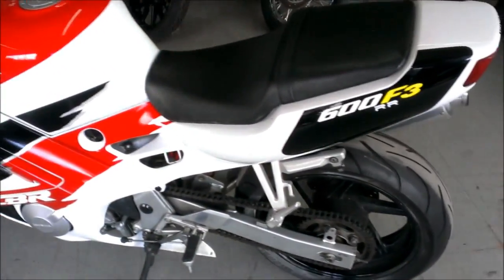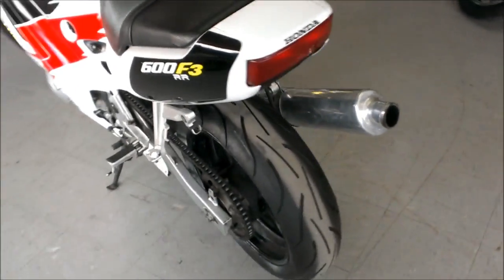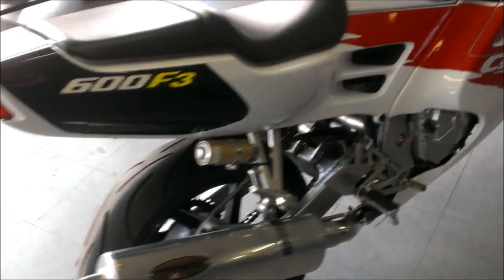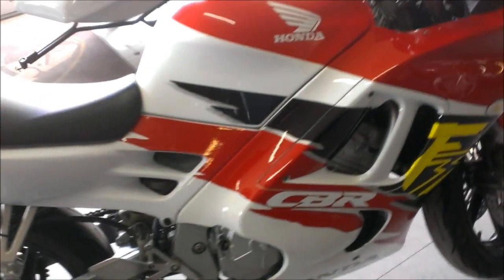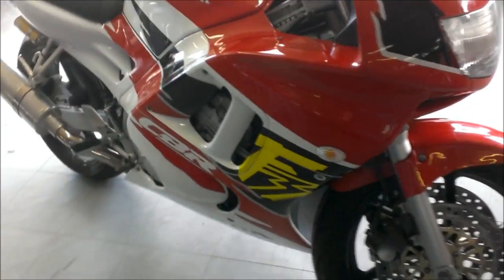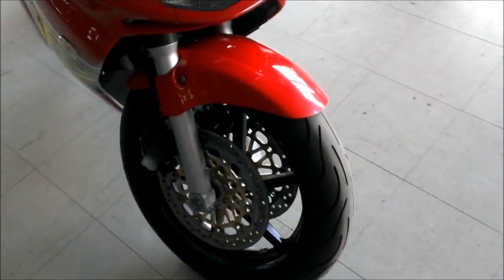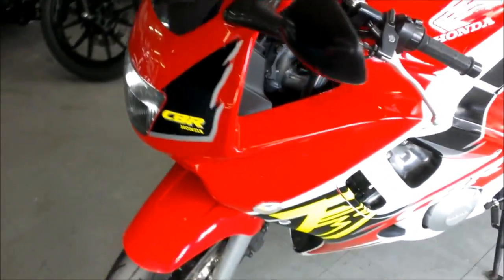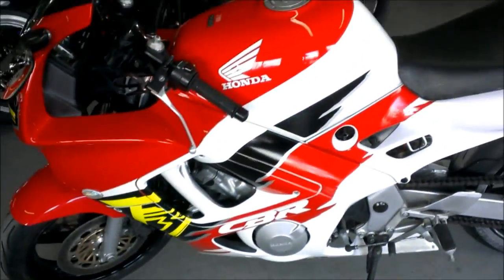1996 used honda f3 600 sportbike for sale